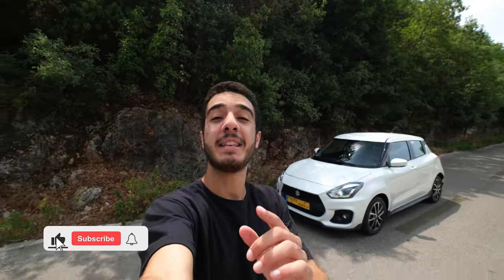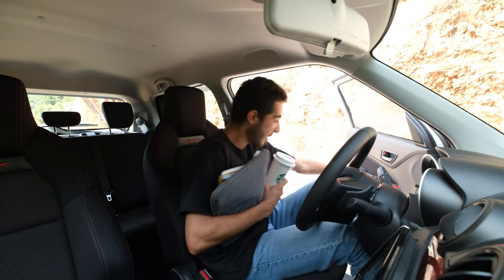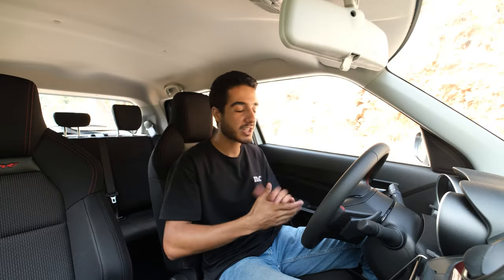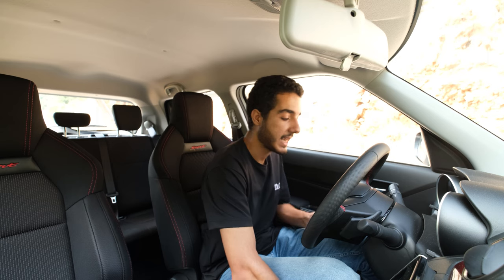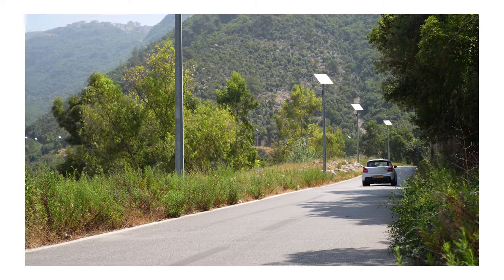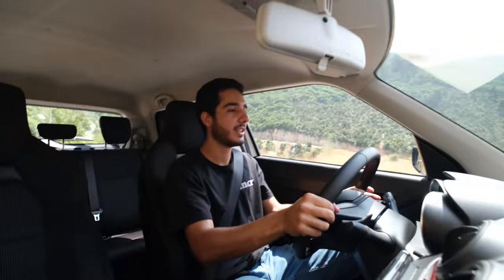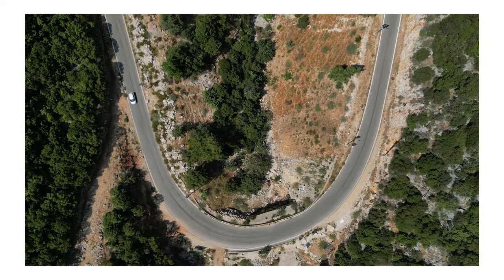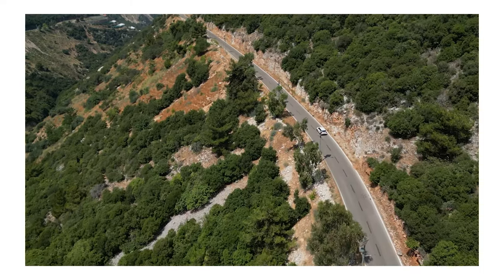BEST FIRST CAR? 2023 Suzuki Swift Sport Review | 4K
I’m finally reviewing the 2023 Suzuki Swift Sport, a car that A LOT of you have been asking for and want to know if it’s the perfect option for your first car. Heads up, it is!

Now I know choosing your first car can be tricky and there are a few offerings on the new market that fit exactly that without having to spend a lot of money. I believe it needs to be fuel efficient, safe, small yet practical, cheap to maintain, easy-to-use, and equipped with proper connectivity such as a center touchscreen (rear view camera + Apple CarPlay/Android Auto). The Swift ticks all boxes! AND if you get the Sport, it’ll put a smile on your face every time you drive it. Full verdict on YouTube!

• 𝗧𝗿𝗶𝗺 𝗟𝗲𝘃𝗲𝗹𝘀:
GL - $17,200
GLX - $18,890
Sport – $24,420
with 3 years/100,000 km warranty

• 𝗙𝗮𝗰𝘁𝘀 𝗮𝗻𝗱 𝗙𝗶𝗴𝘂𝗿𝗲𝘀:
1.4L turbo 4 cylinder (Boosterjet)
970 kg only
140 PS – 230 N.m
6-speed Auto – FWD
16 km/L – 37L tank